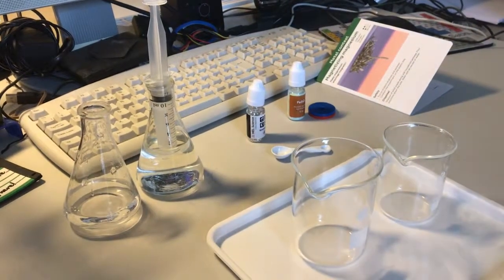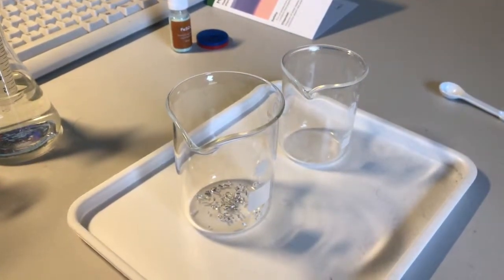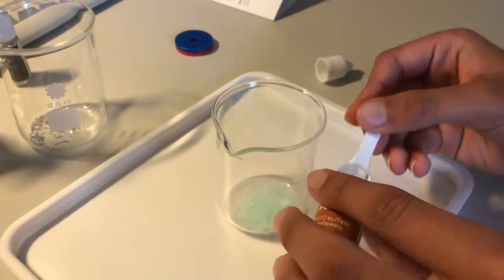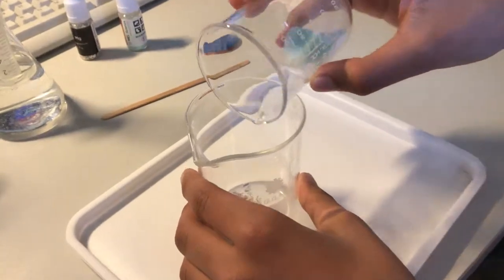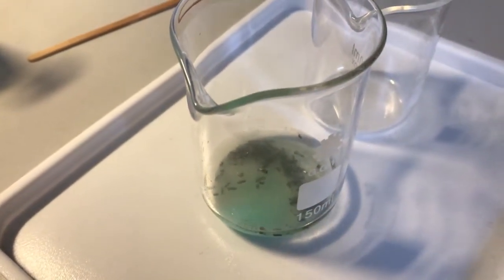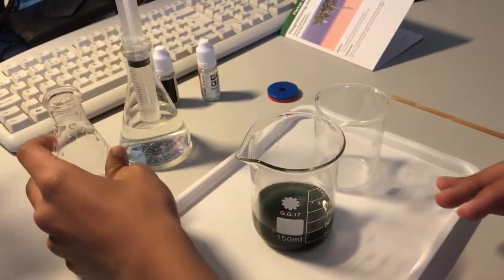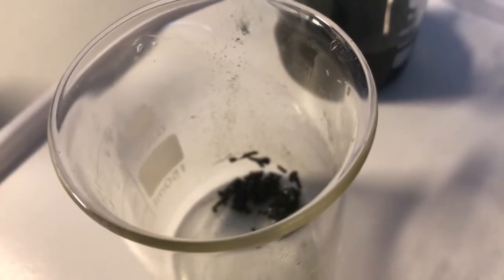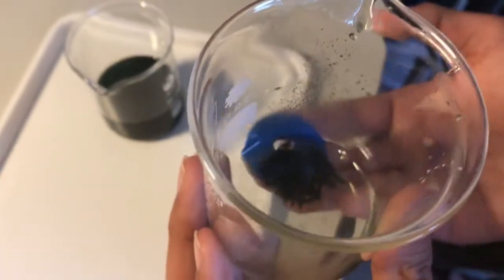Magnetizing Magnesium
In this experiment, Rishon demonstrates how we can take two non-magnetic substances - magnesium and iron sulphate - and create a magnetic substance by mixing the two. The chemical reaction releases iron ions from the non-magnetic iron sulphate solution and turns into metallic iron, which is magnetic.